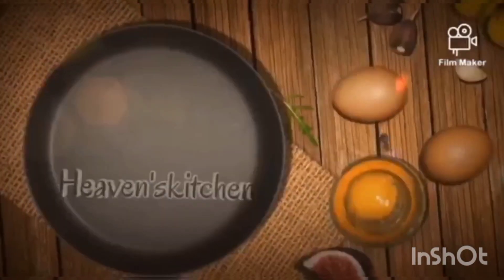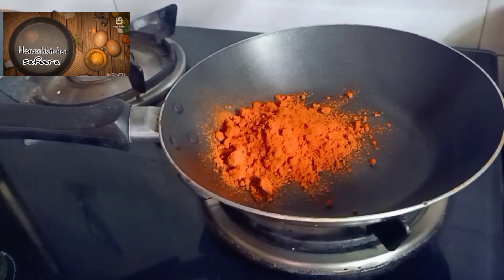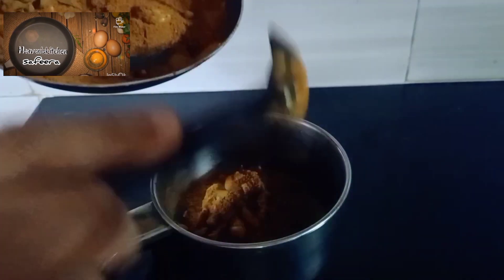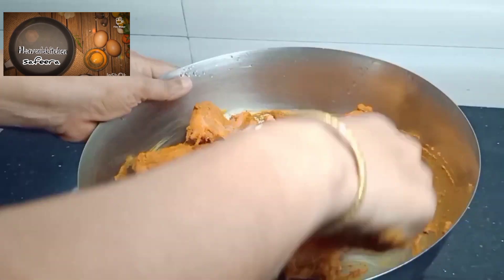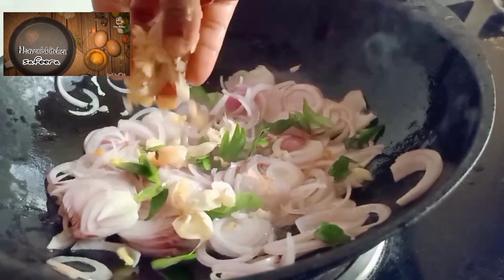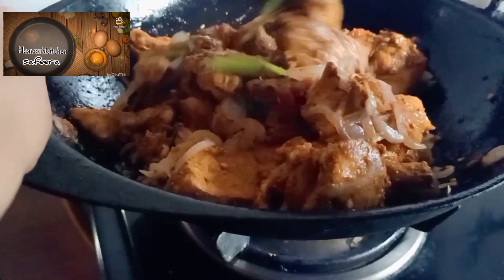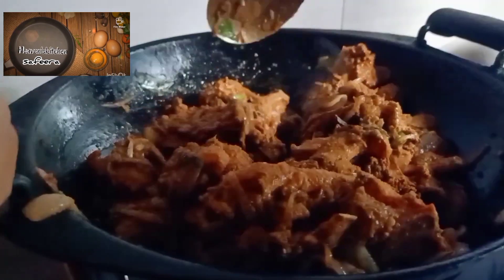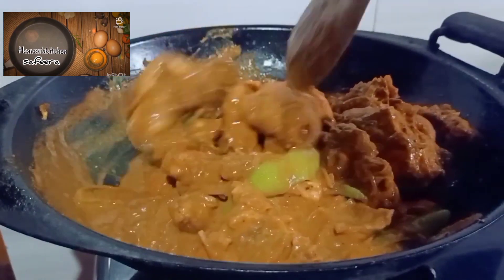പുതുരുചിയിൽ പുത്തൻ രിതിയിൽ ||ഒരു അടിപൊളി ചിക്കൻ കറി